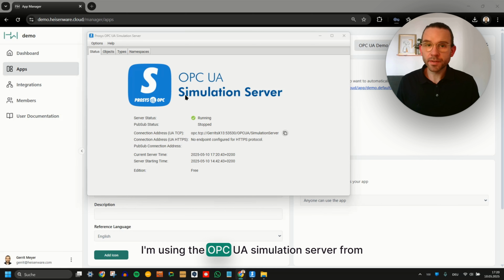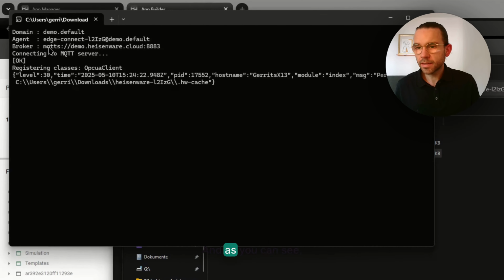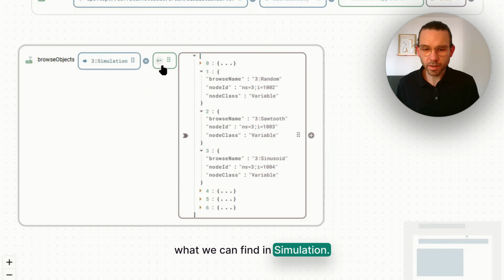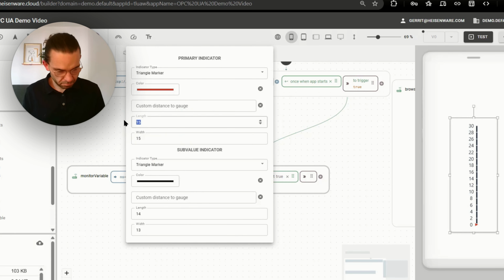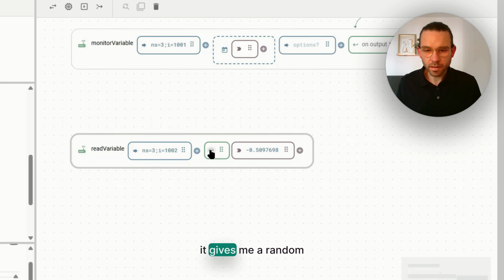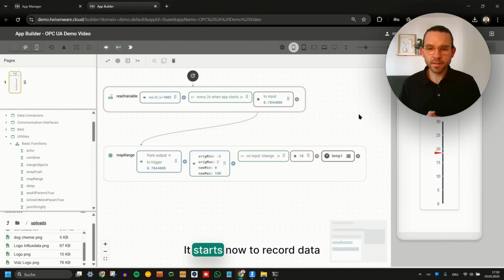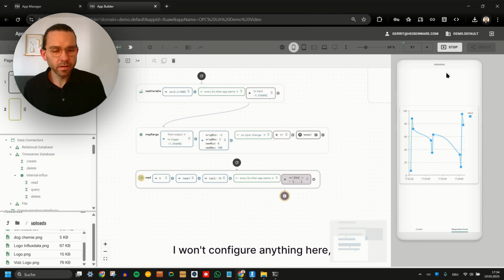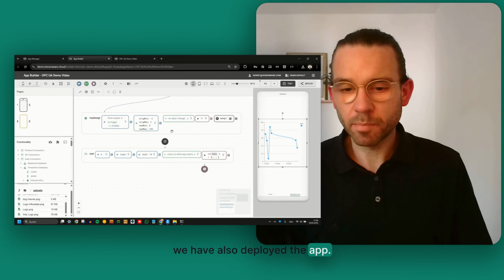Connect to OPC UA Server, and read, record and visualize OPC UA data with Heisenware